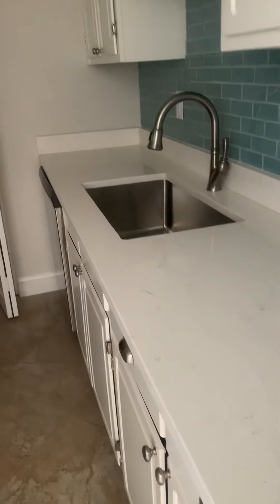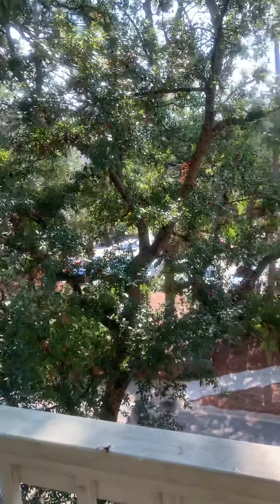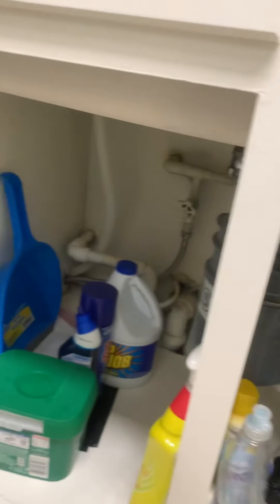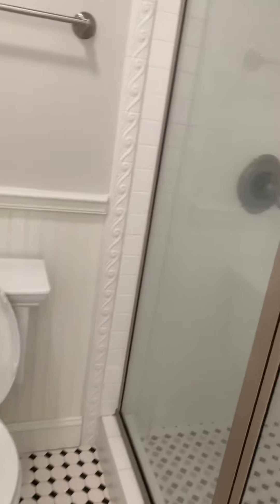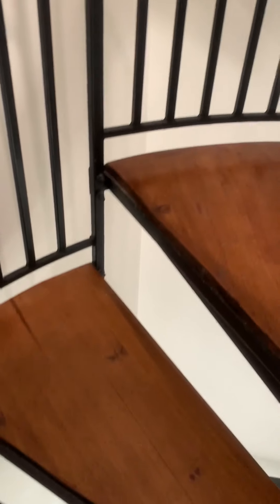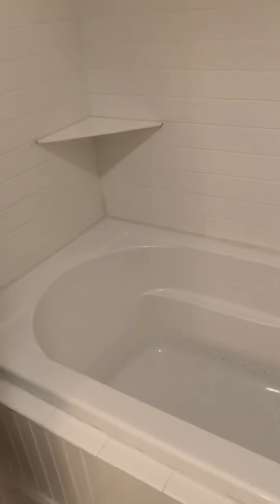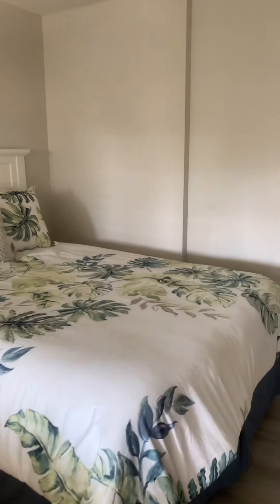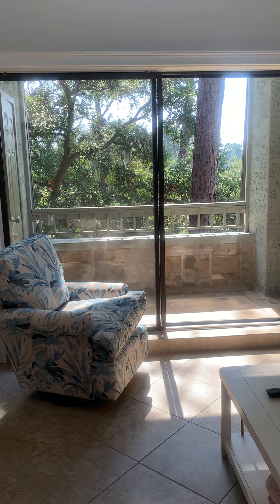926 Cutter Court 1